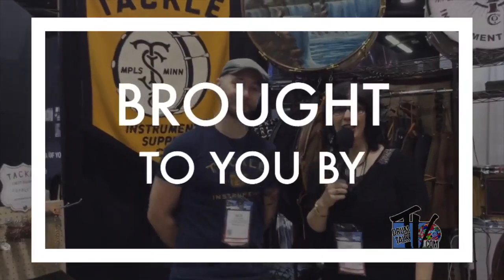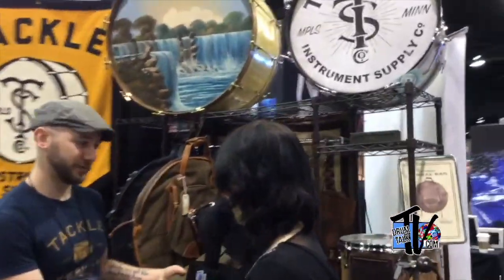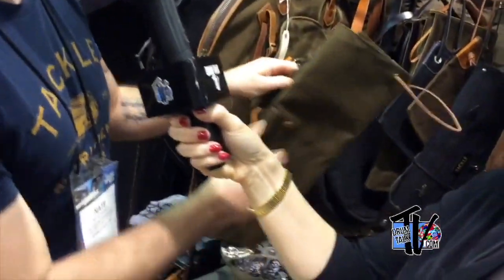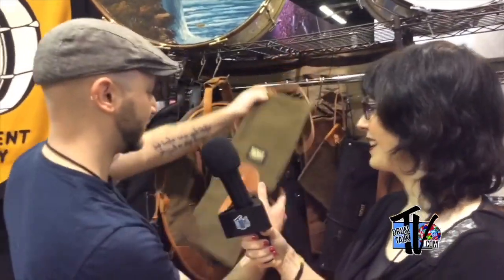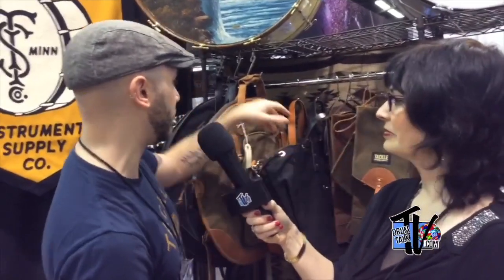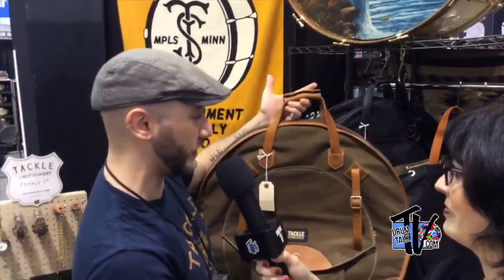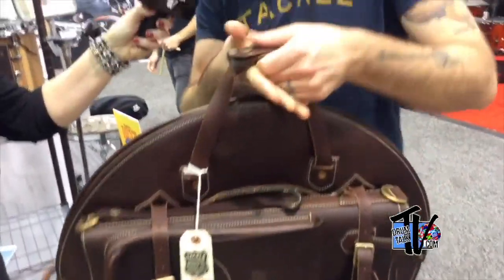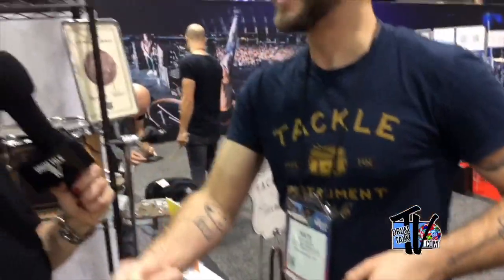Tackle Instrument Supply at the 2020 NAMM Show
Here’s Cindy Goldberg with Nate Babbs at the Tackle Instrument Supply Co. booth at the 2020 Winter NAMM Show to talk about what’s new for the year with their really cool stick bags, cymbal cases and more!

and be the first to receive exclusive Big BIG announcements coming about what's new in 2020, including LIVE FB Interviews, Event Coverage, New Products, Giveaways, contests and NEW ways you can be involved with what we do and be featured--and the first official Drum Talk TV Drumming Getaway Event!